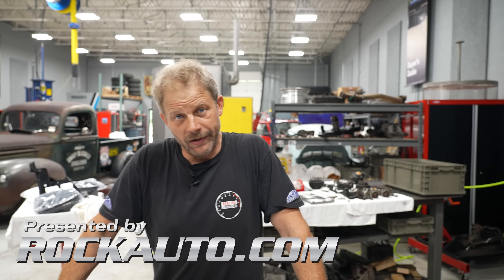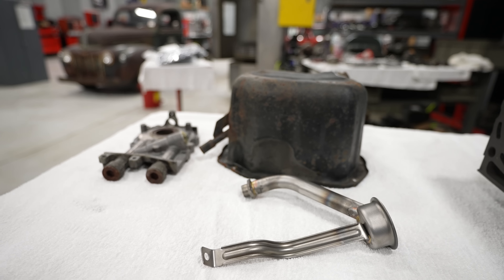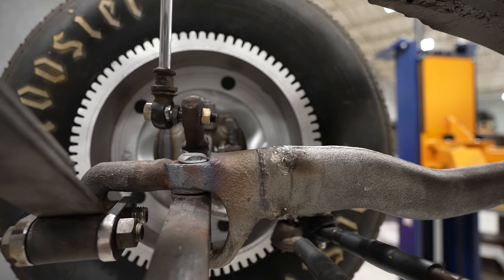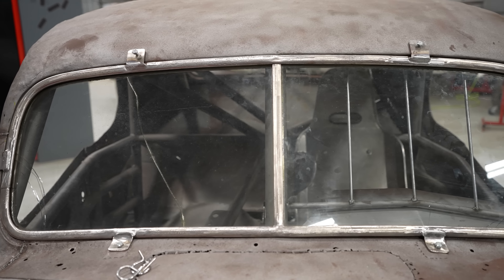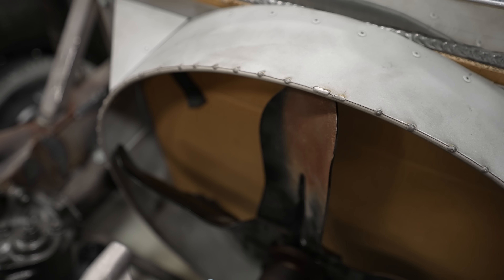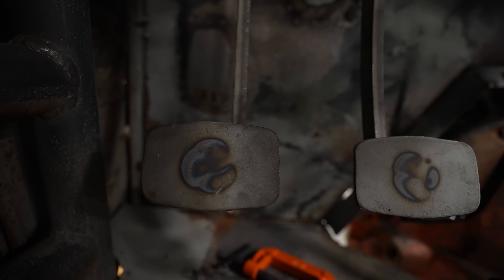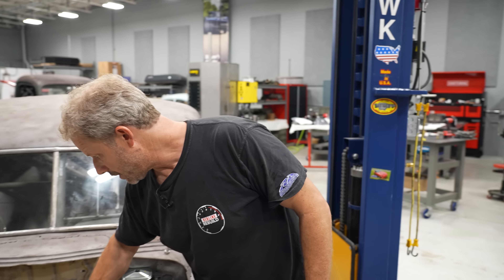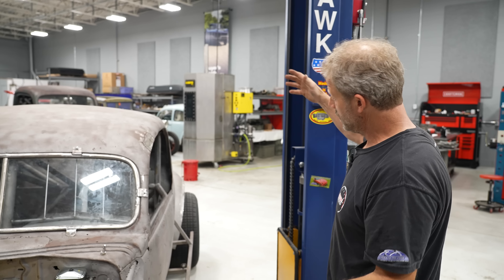Subaru oil system confusion and an update on our dirt track racer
Things have slowed down a bit on our Subaru EJ205 rebuild. We're waiting on parts and a slot to open up at the machine shop, but in the meantime we're trying to understand how we can improve the oil system on this WRX engine. Plus, Davin takes us for a walk around Snowball's dirt track racer to show some of the behind the scenes progress that's been happening there.